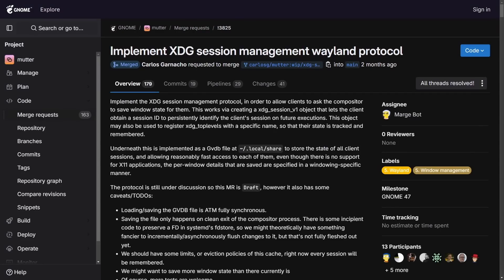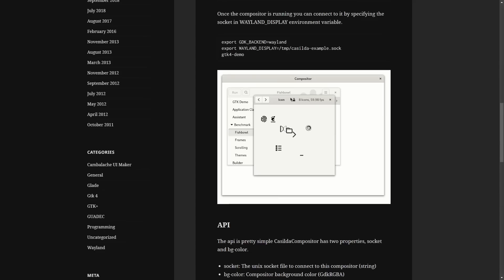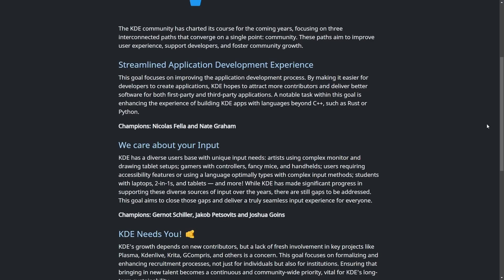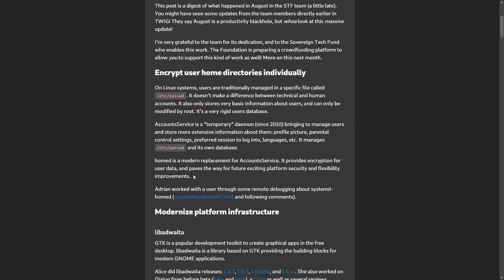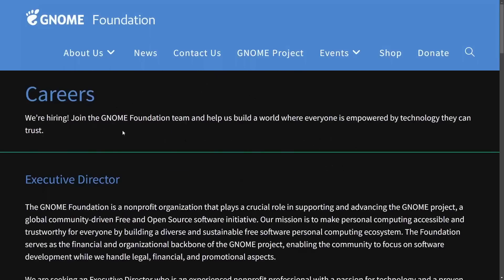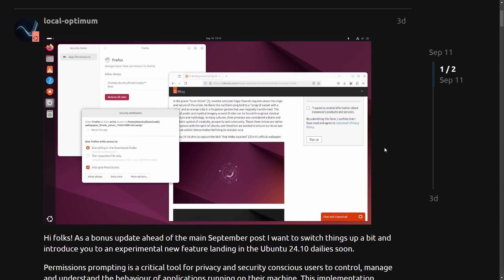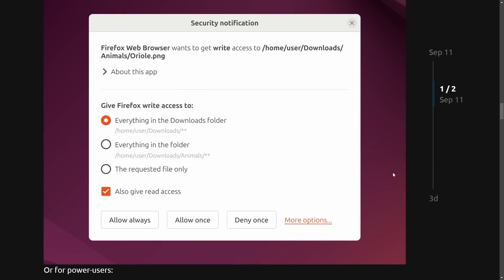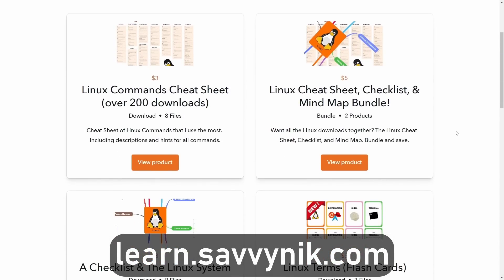Linux Desktops are seeing HUGE Wins + KDE & GNOME are making plans + Wayland is getting better..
KDE and GNOME Linux Desktop Environments are seeing updates in dev and so is the Wayland display server. We review this weeks latest in Linux and talk about all the ways we're seeing open source dev improving.